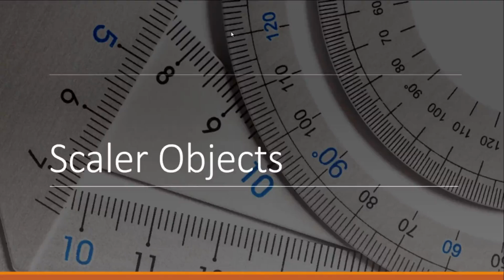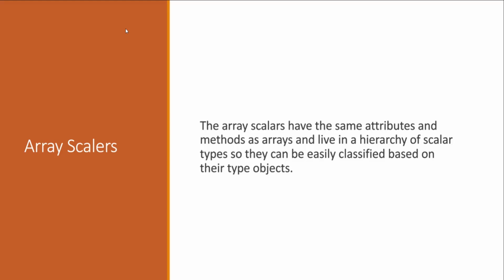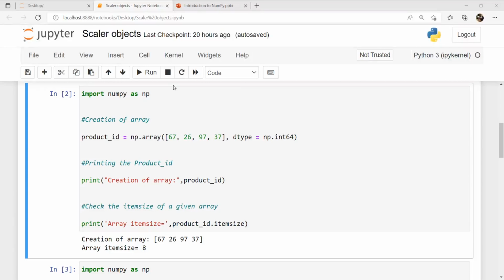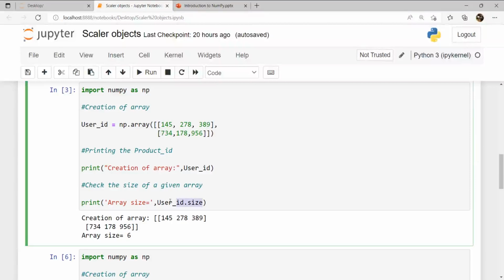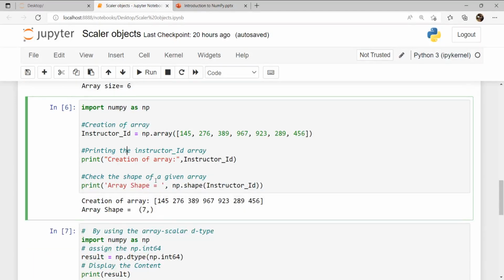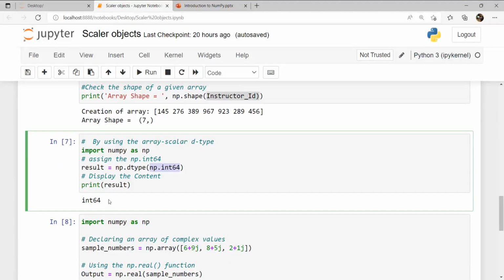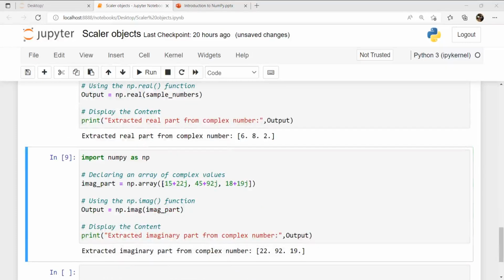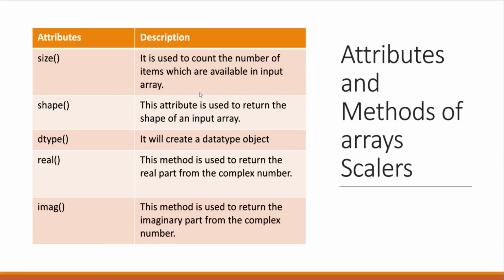Working with NumPy Scalar Objects in Python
I explained that Scalar Objects, Attributes, and methods of Array Scalers are the topics that I explained in this Python NumPy tutorial.